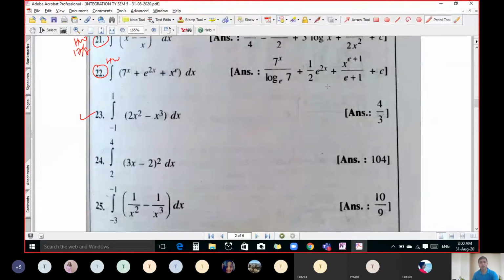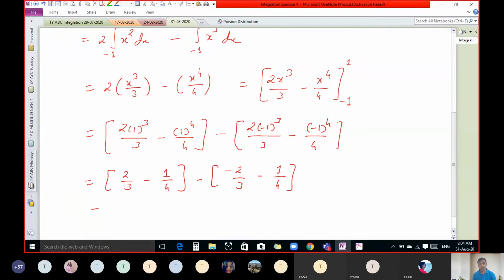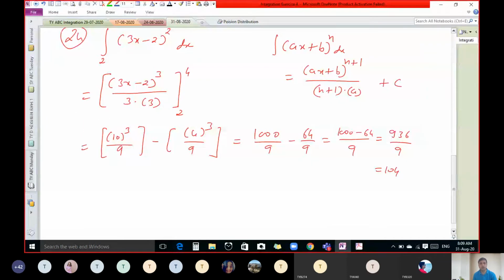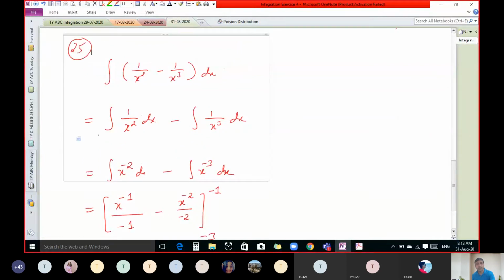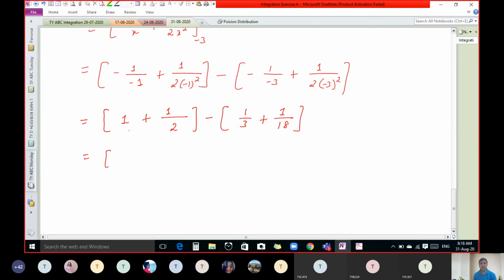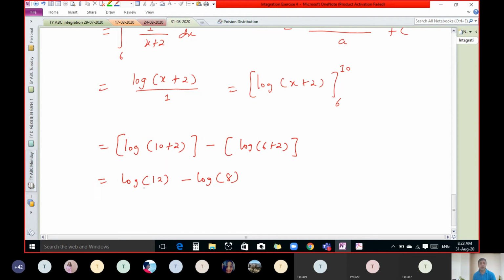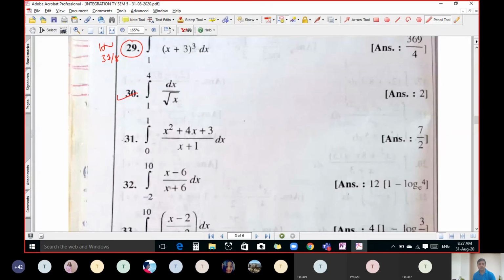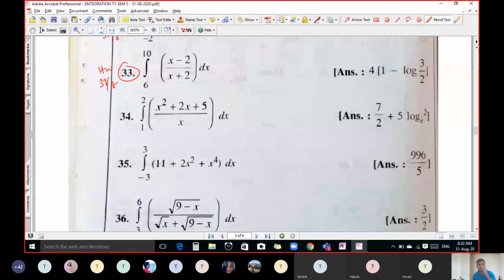TY ABC Integration 31 08 2020 Lecture 6